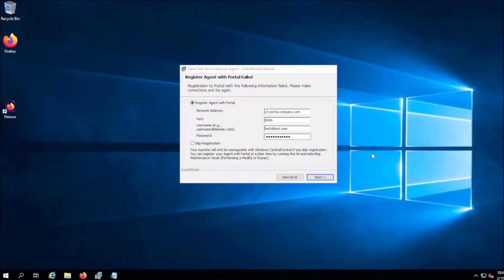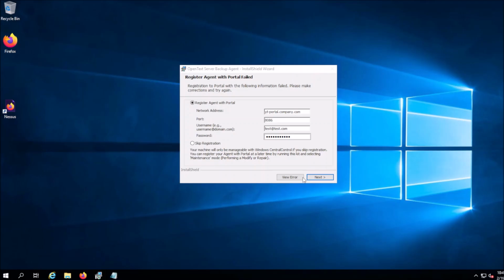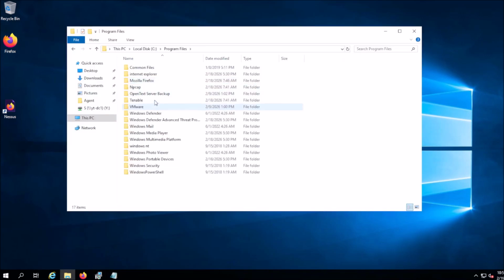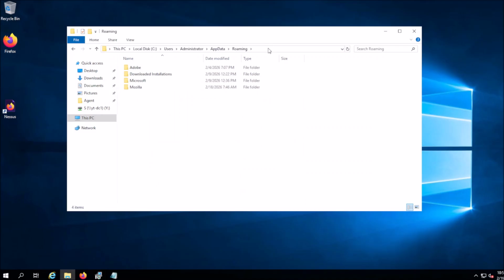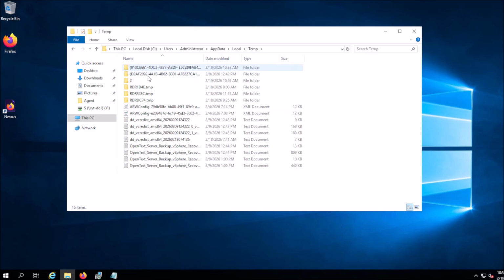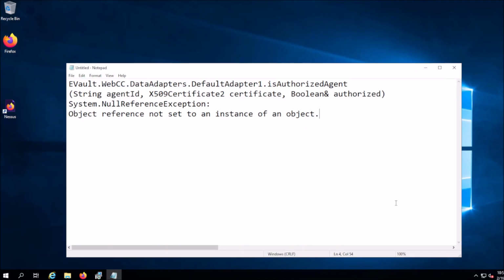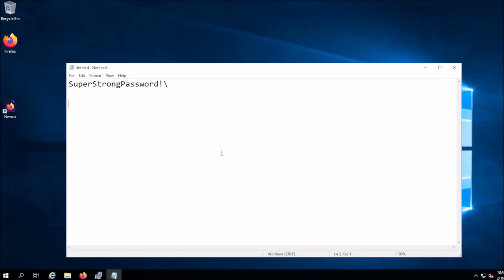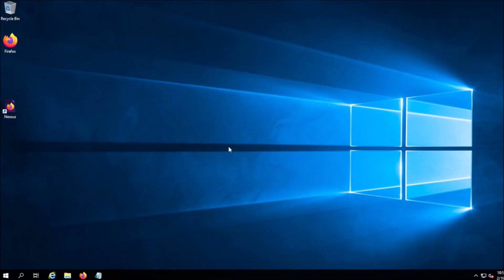Portal Registration Fails Due to Backslash in Password on OpenText Server Backup Carbonite Evault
When trying to register an Agent to Portal, it may fail without providing a log and the installation logs may not give much info either.  Here is one log that sometimes gets generated:

AGNT-E-07702 Network error: Unable to authenticate to the AMP proxy - the registration service is not available - please contact support

If you host the Portal on-site, you may find the following log:

[Warn] Failed in handling connection with remote agent on connection received from x.x.x.x:12345. System.Exception: Unable to verify agent authorization.
   at EVault.AMP.Proxy.RedirectorConnectionHandler2.HandleConnection()
   at EVault.AMP.Proxy.AgentConnectionAcceptor.OnAccept(IAsyncResult asyncResult)

This is due to a backslash in the password which Portal doesn't correctly handle.